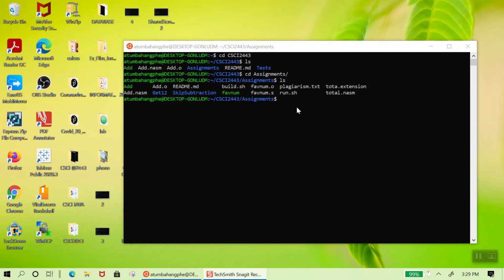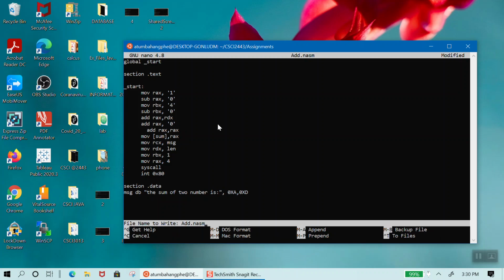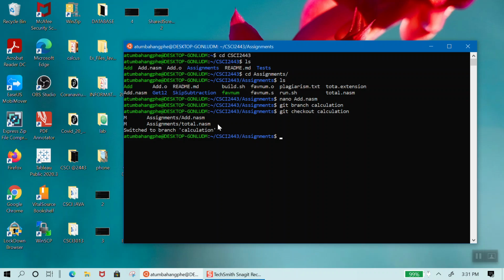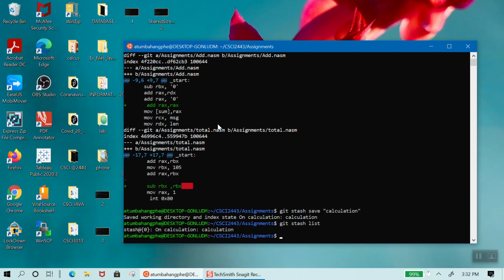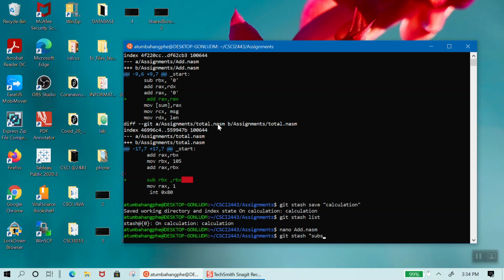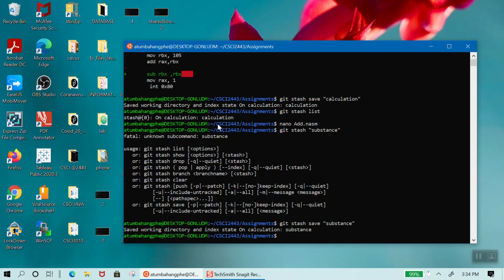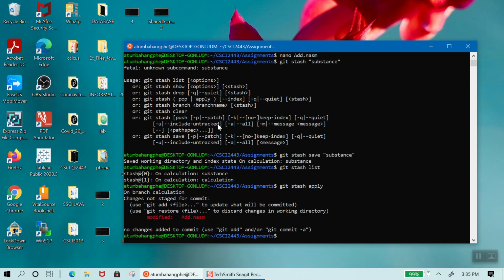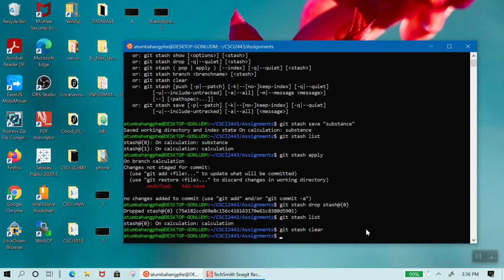4/6/2021 3:36:53 PM